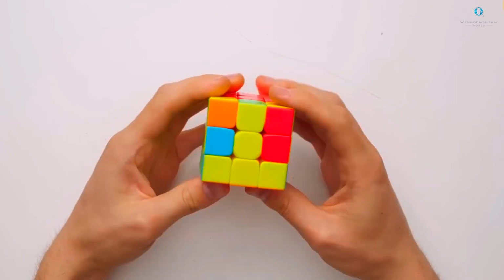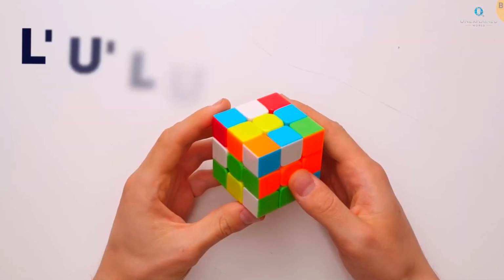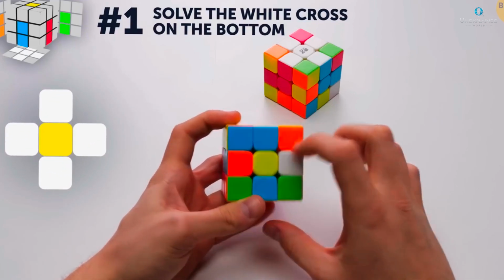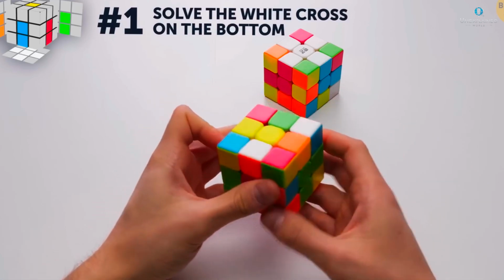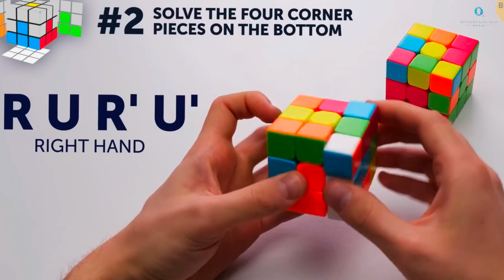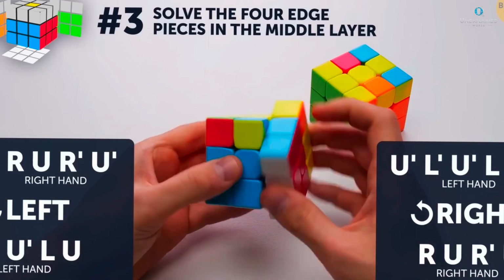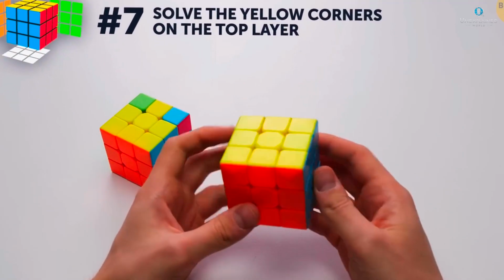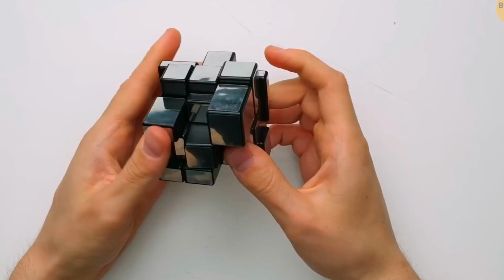How to Solve a 3x3 Rubik's Cube In No Time || “Quick & Easy Rubik’s Cube Solution! 🧩💡”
Learn how to solve a 3x3 Rubik's Cube quickly and easily with our step-by-step tutorial. This video provides the simplest and fastest method to solve the cube, perfect for beginners and cubing enthusiasts alike. With these easy-to-follow instructions, you'll be solving the cube in no time! Whether you're looking to improve your speedcubing skills or just want to impress your friends with your puzzle-solving abilities, this video is for you. So, what are you waiting for? Watch now and start cubing like a pro!

Copyright-Free Use Notice:

We strive to respect the intellectual property rights of others.

how to solve rubik's cube vigor step by step,
#3 by 3 cube puzzle solution short video,
easy trick to solve puzzle cube,
how to solve a 3d rubik's cube,
how soul to soul a rubik's cube,
cube puzzle solution 3x3 easy,
how to solve 3x3 puzzle cube fast,
how to solve 3x3 puzzle cube,
rubik's cube puzzle tutorial 3x3,
how to solve cube puzzle game,
rubik's cube puzzle tutorial,